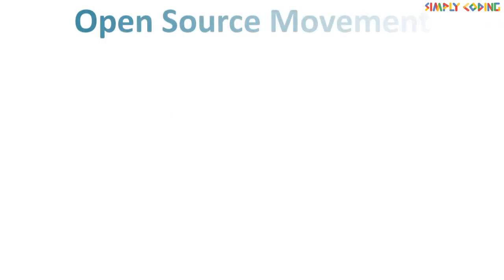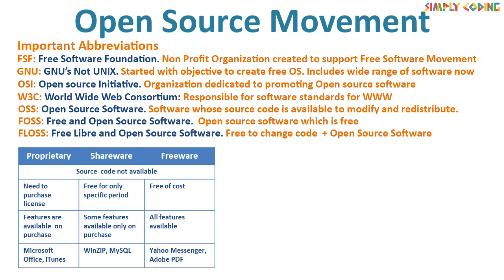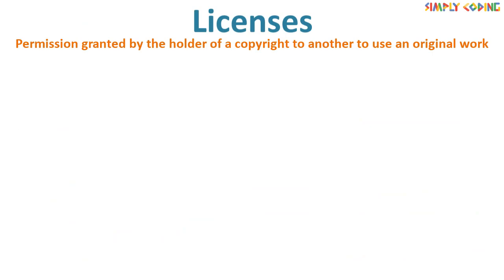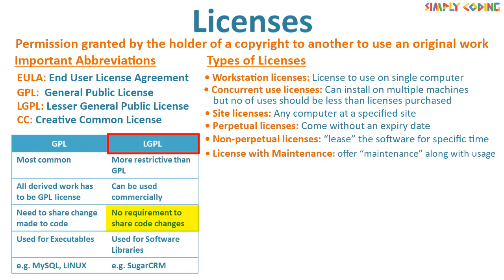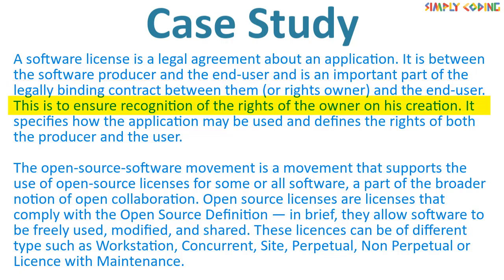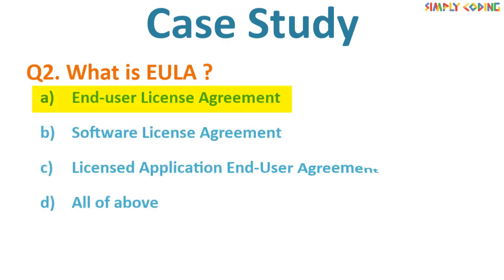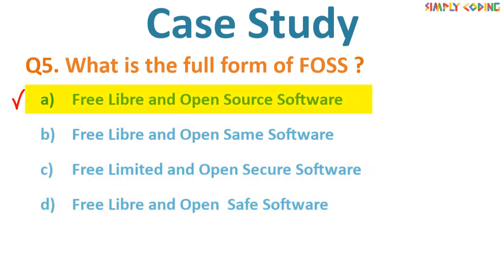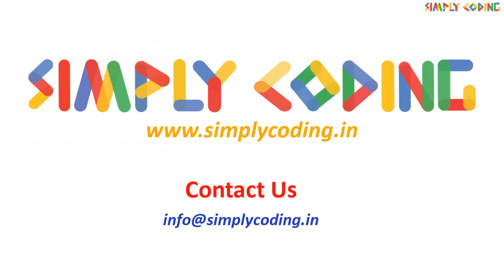Cyber Ethics - Open Source Movement and Licenses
Learn with a case study and MCQ questions
1. Open Source Movement - Proprietary, Shareware and Freeware. What is OSS, FOSS, FLOSS.

For Notes on Cyber Ethics - Open Source Movement and Licenses

00:00 Licenses and Open Source Movement
00:29 Important Abbreviations in Open Source Movement
00:56 Difference between Proprietary, Shareware and Freeware
02:46 Difference between OSS,FOSS,FLOSS
03:35 Types of Licenses
06:30 Case Study on Licenses and Open source Movement
07:54 Questions on Licenses and Open source Movement